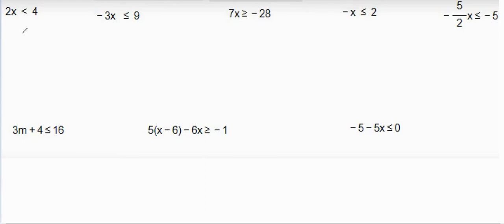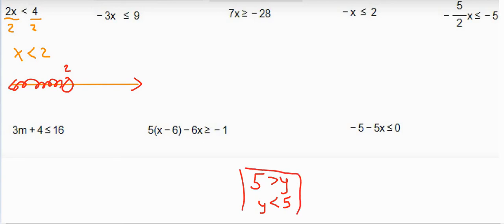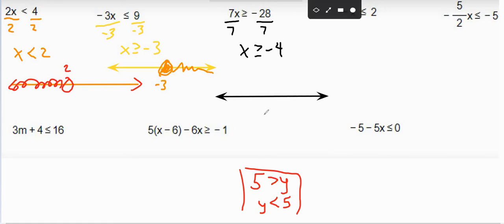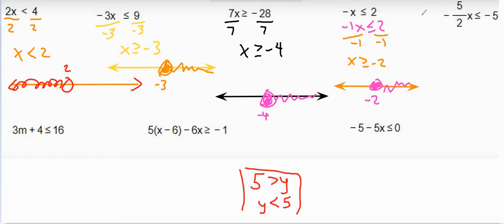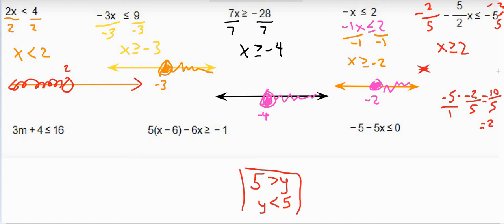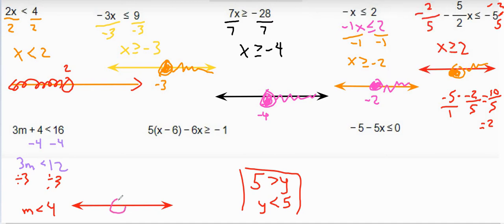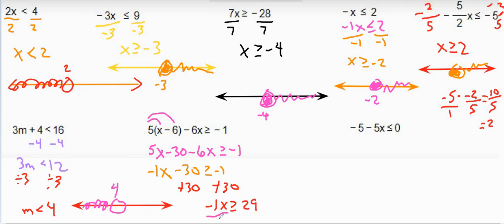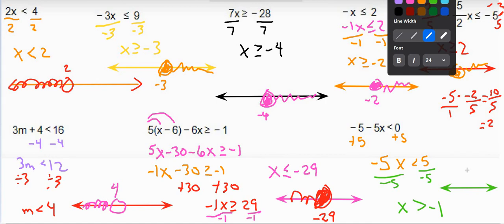Solving Inequalities by Multiplying and Dividing